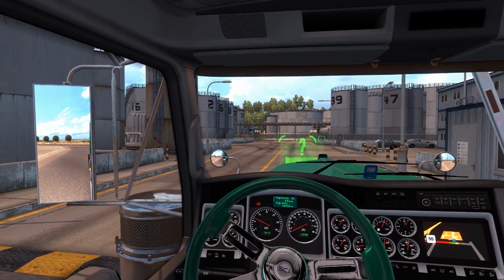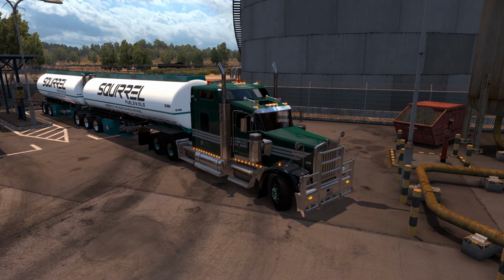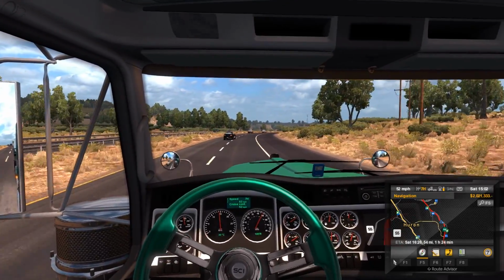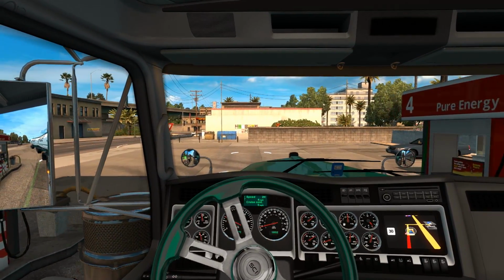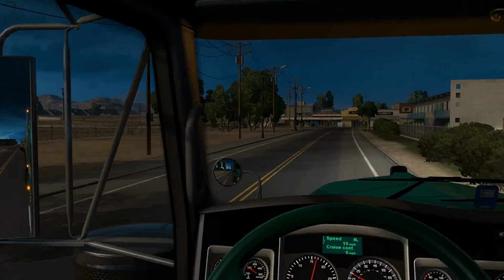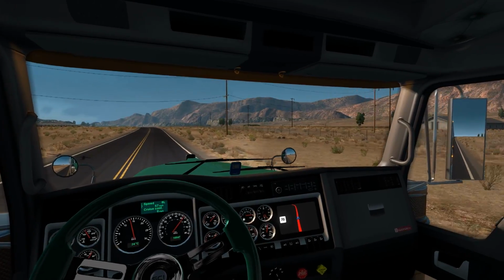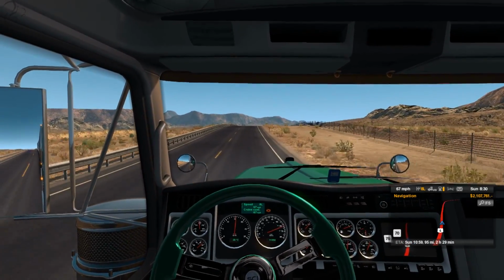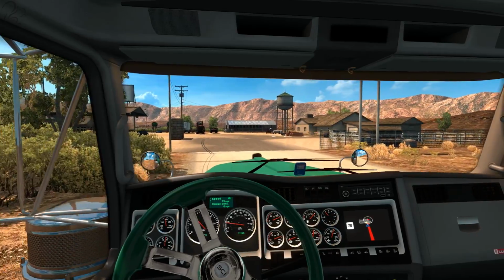Triples and Doubles (American Truck Simulator 1.28 Beta)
Let's test out Triples and Doubles in the public beta for American Truck Sim version 1.28!